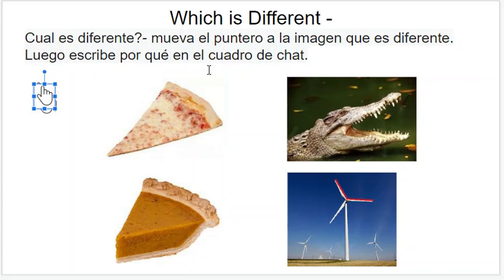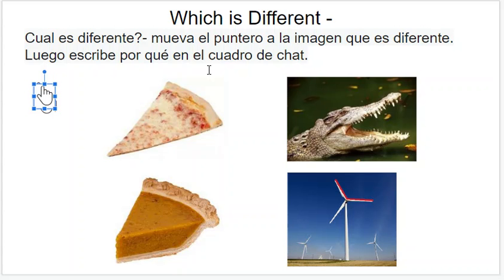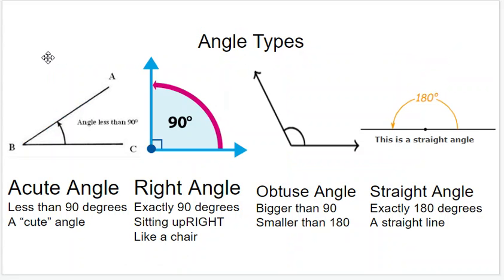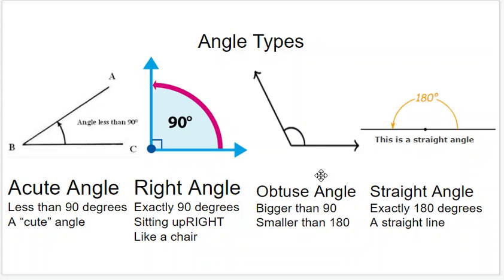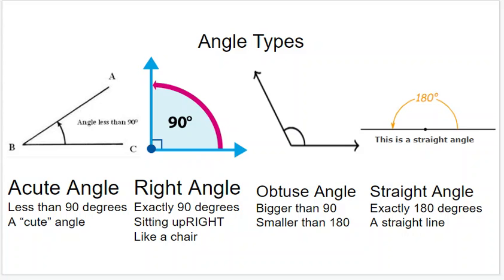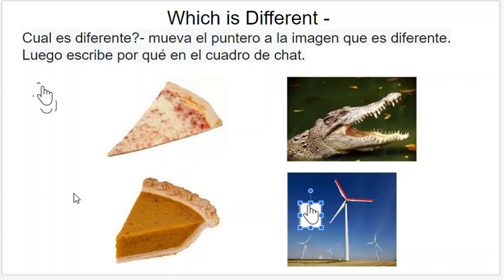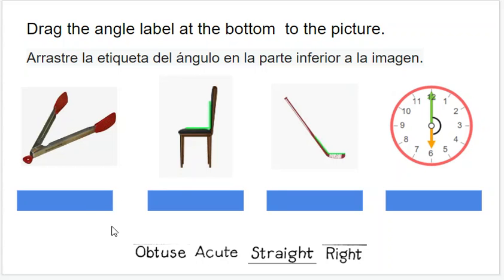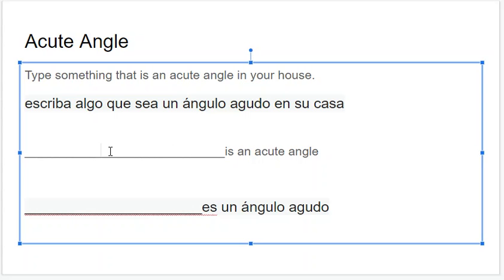4 15 Angles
This is the lesson from 4-15 on angles. Please watch it and do the Google Classroom assignment found